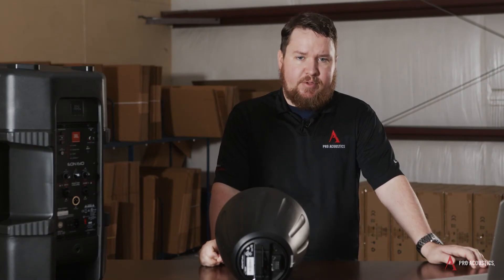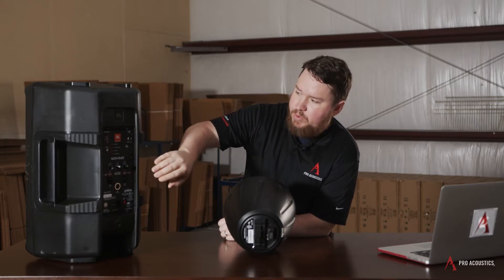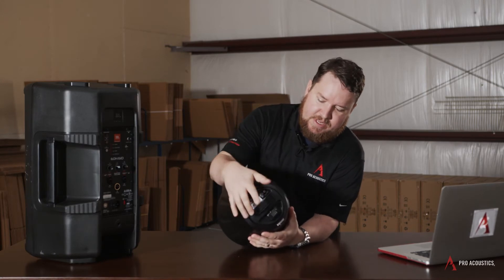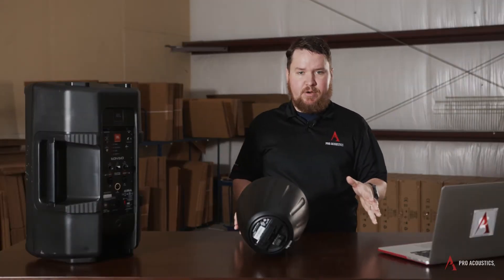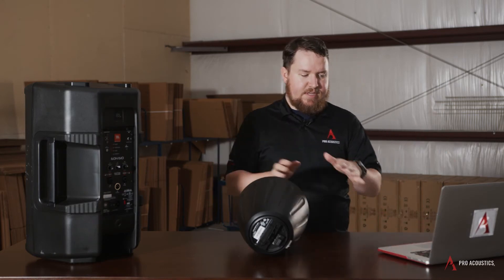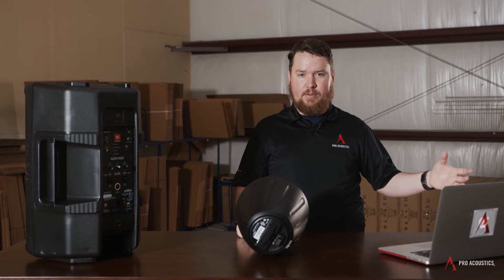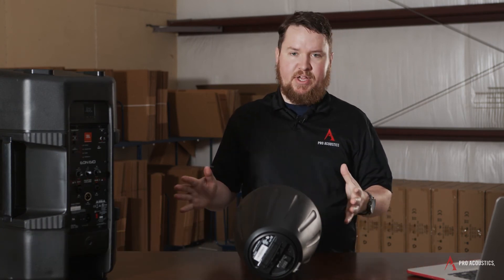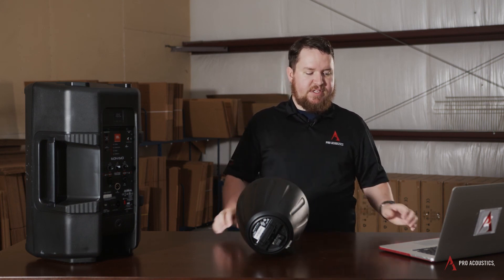Quick Clip: What are passive PA speakers? (Pro Acoustics Tech Talk Ep. 55)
Passive PA speakers do not have built-in amplifiers that require them to be plugged into AC electricity. However, this also means that you'll need an external audio amplifier to provide them with power.

What Are Passive Speakers (Also referred to as “unpowered”)
- Passive speakers rely on external amplifiers
- Passive speakers do not require AC power to function
- More versatile in terms of amplifier matching
- Requires more gear and cabling- they need speaker wire run from the amplifier. They will also need a mixer where you will connect your music source or microphone before the amp.

Pros
- Can be paired with your choice of different types or brands of amplifiers
- Fewer wires without the power cord making them easier to place
- Relatively easy to upgrade inside your system since you can switch out  the amplifier, mixer, or processing as needed
- They’re usually lighter weight
- Lower in price
- Easier maintenance

Cons
- The user is responsible for amplifier matching
- Needs a mixer or additional processing like EQ
- A lot more components involved in your sound system
- Often uses unbalanced audio

What are passive speakers used for?
Passive speakers, just like active speakers, can be used in any number of applications. Both can be used in houses of worship, educational environments, gymnasiums, ballfields, etc. It comes down to several factors to determine whether a passive or an active speaker is appropriate.

Consider unpowered/passive speakers if…
- You might want to upgrade your amplifier at a later date
- You’ve already invested heavily in the rest of your system components
- You’re more restricted in your budget
- Weight is an issue